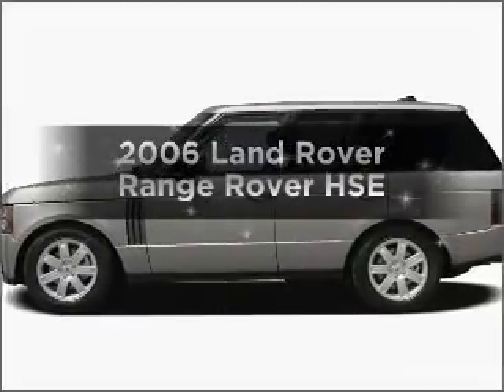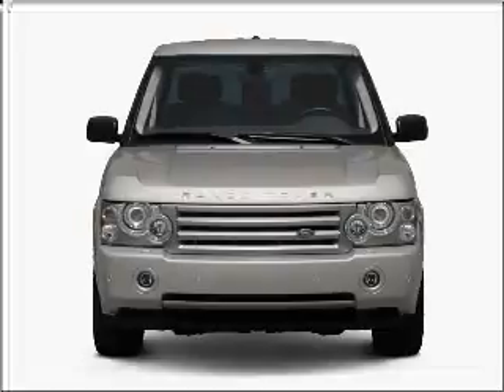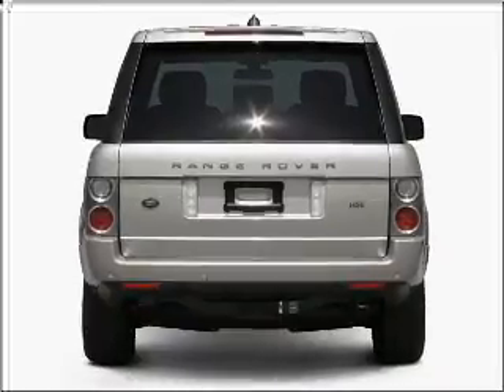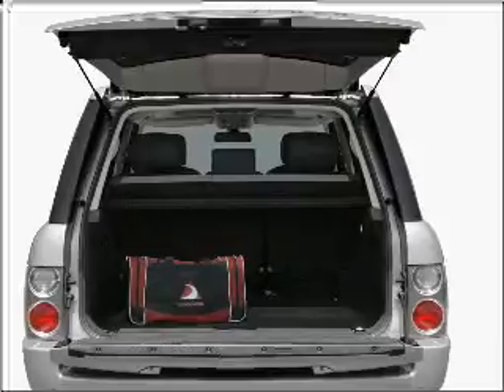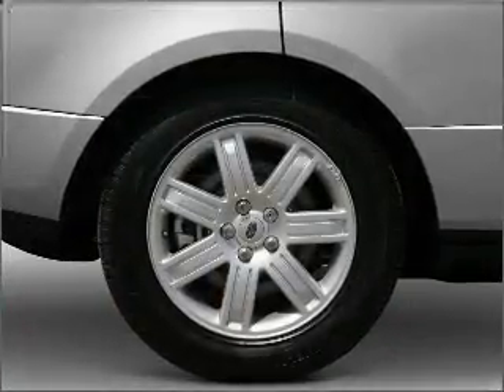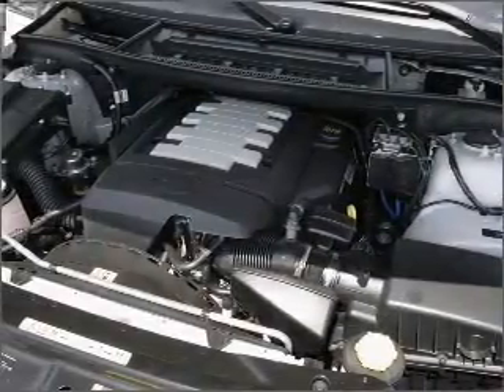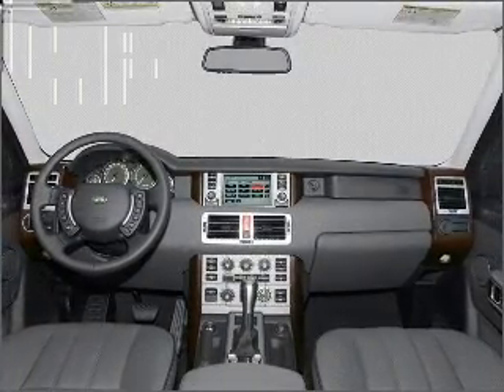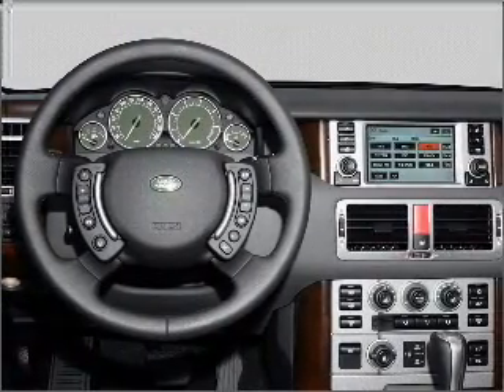2006 Land Rover Range Rover - Houston TX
Year: 2006
Make: Land Rover
Model: Range Rover
Trim: HSE
Engine: 4.4 liter 8 cylinder 32 valve
Transmission: 6-Speed Automatic
Color: Black
Mileage: 63751
Address:
7019 Katy Road